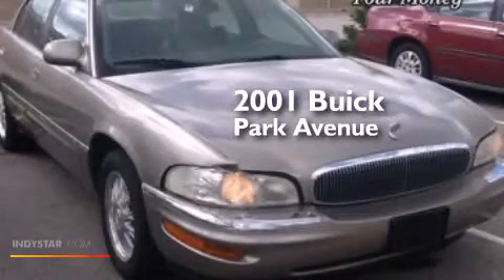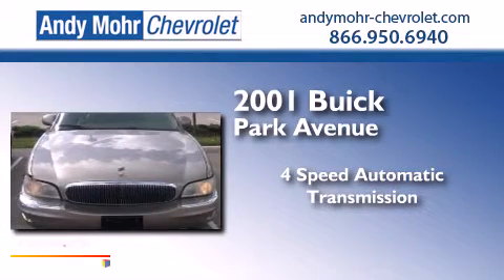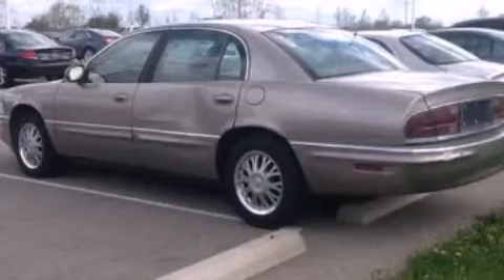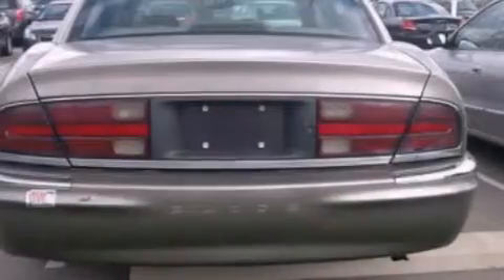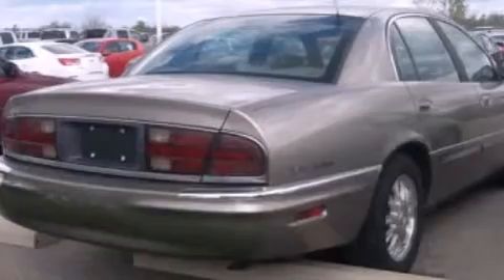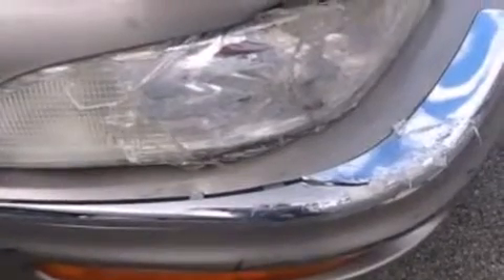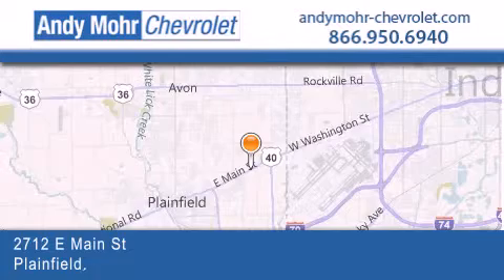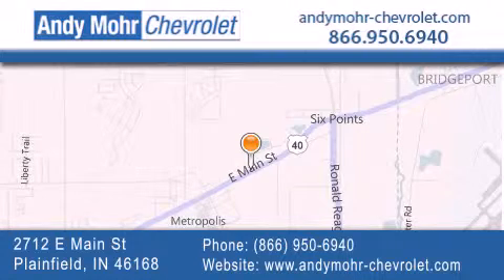2001 Buick Park Avenue Indianapolis IN 46168 T50003B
We've been honored to serve the Plainfield IN area , we promise that your experience at our dealership will exceed your expectations ! Year : 2001 Make : Buick Model : Park Avenue Engine : 3.8L V6 12V MPFI OHV Trans . : 4-Speed Automatic Exterior : Light Bronzemist Metallic Miles : 182,093 Interior : Taupe Stock : T50003B Andy Mohr Chevrolet 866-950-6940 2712 E. Main Street Plainfield , IN 46168